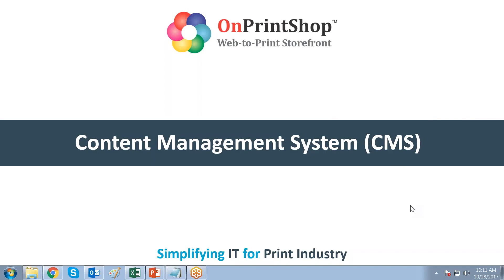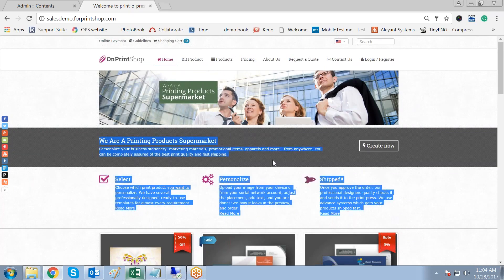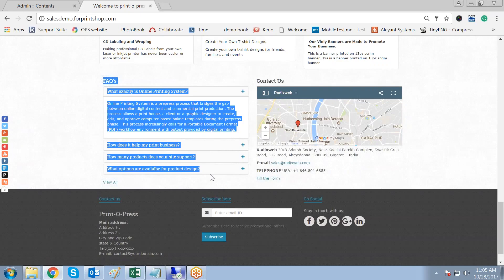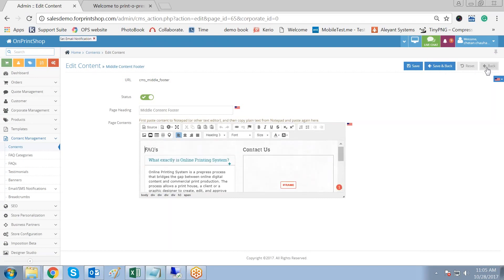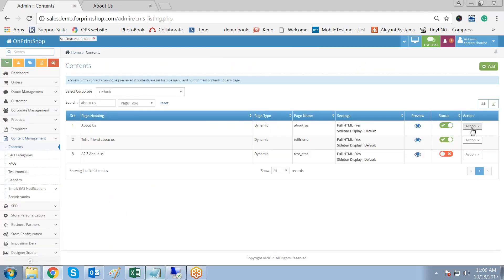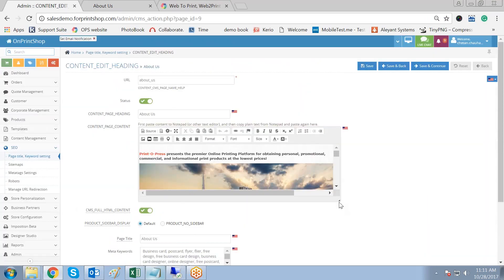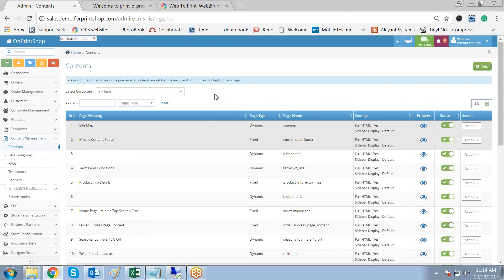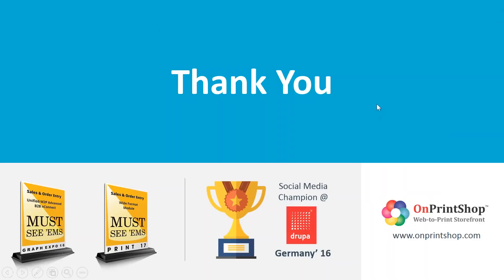CMS Module - Introduction | OnPrintShop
Learn various aspects of the content management system of OnPrintShop. Understand how you can create new content pages, set their links and more.